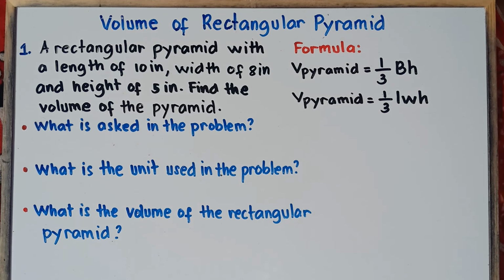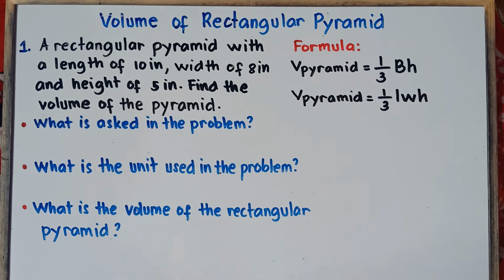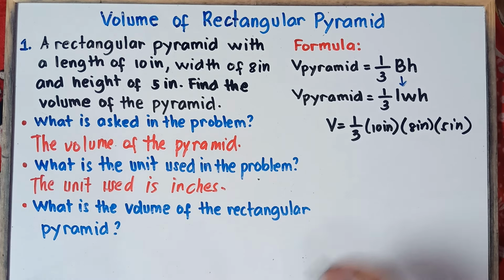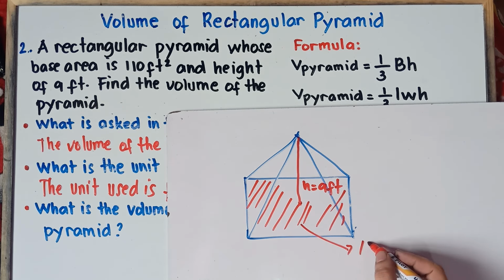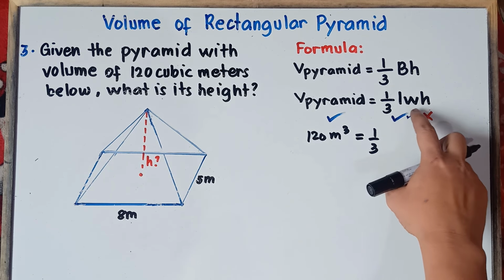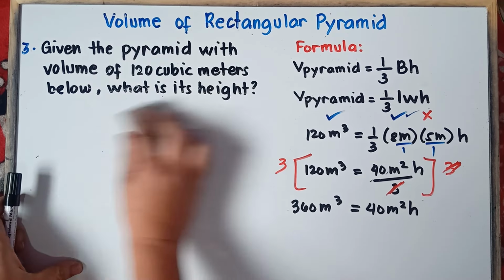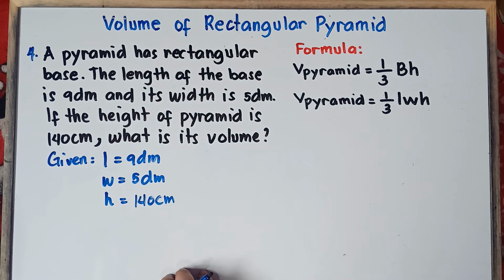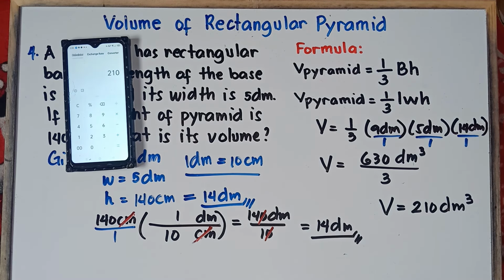Volume of Rectangular Pyramid | Grade 7 | Quarter 2 | Matatag Curriculum | Explained Step by Step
In this Video you will be able to solve the Volume of a Rectangular Pyramid. This video also helps you to find the height, convert units and simplify equations . This video contains plenty of examples. Hope this video helps!
KEEP FIGHTING!